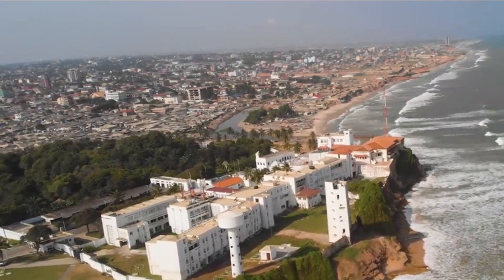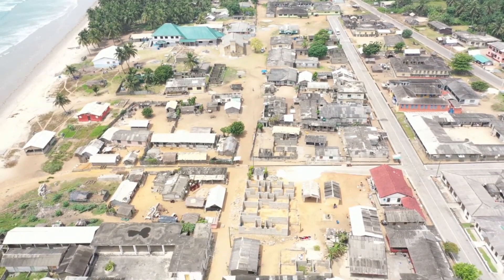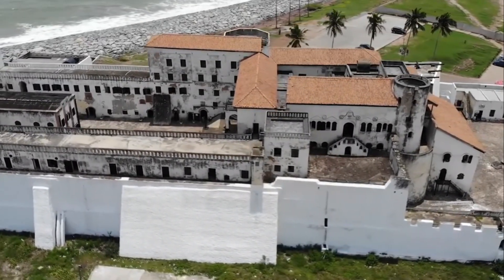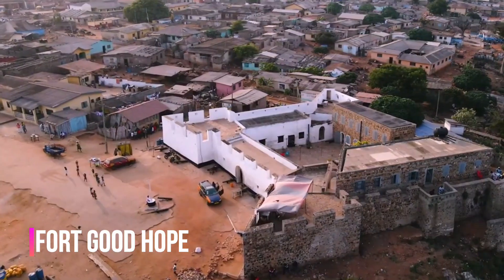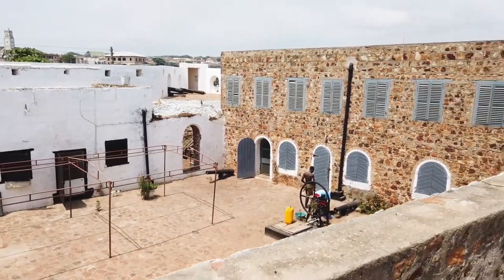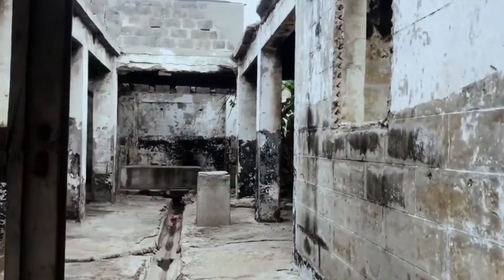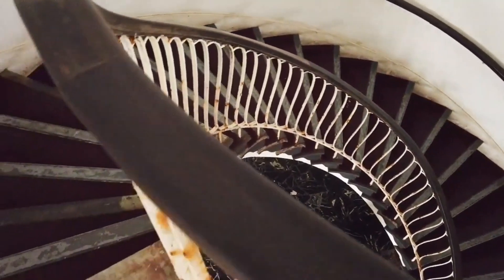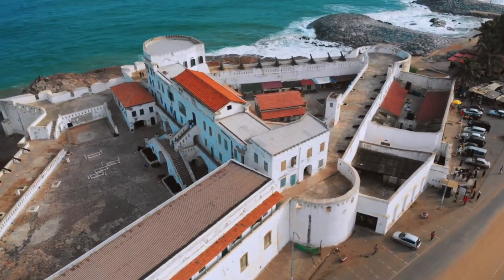Incredible Castles in Ghana You Didn't Know Existed 2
In this video dubbed 'Incredible Castles And Forts in Ghana You Didn't Know Existed' I showcase rich Ghanaian perks in a form of the Incredible Castles and forts in Ghana You Didn't Know Existed that will honestly shock you and blow your mind, especially expats in Ghana and african american, Ghanaian diaspora and all visitors such as african diaspora. Most people seem to miss these castles and forts when exploring Ghana making it not living up to their true adventurer expectation in Ghana for expats in Ghana and african americans especially in Ghana, Hence in this video I highlight these Incredible Castles and forts in Ghana You Didn't Know Existed and places and structures in other to really shock you and blow your mind as travellers and indegenes alike, in an attempt to reveal these hidden Gems while living in Ghana whether short term or long term.

Snapchat: @Lhevelz |Instagram: @andys_insights |Twitter: @andys_insights